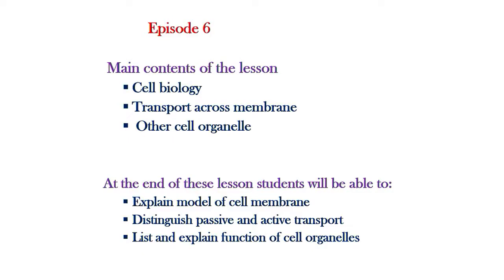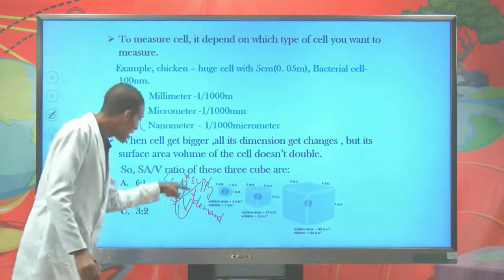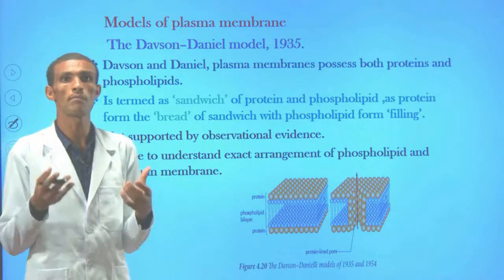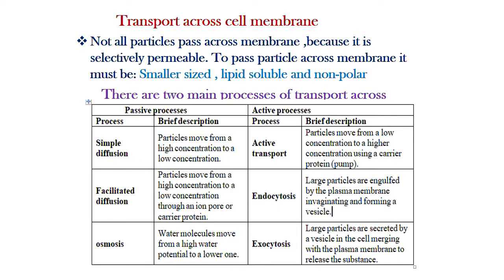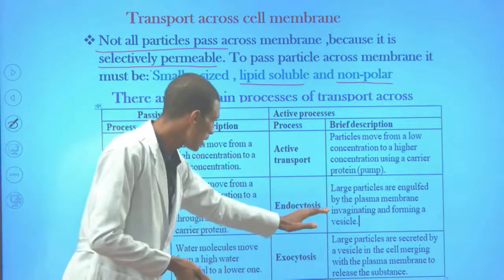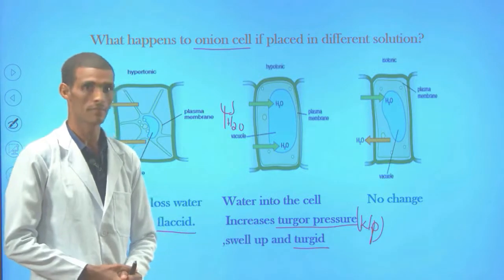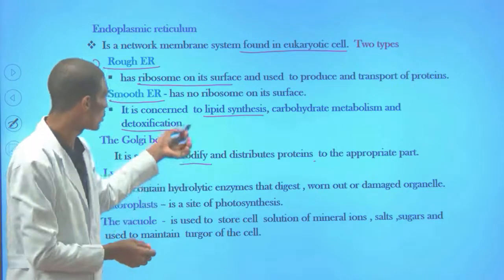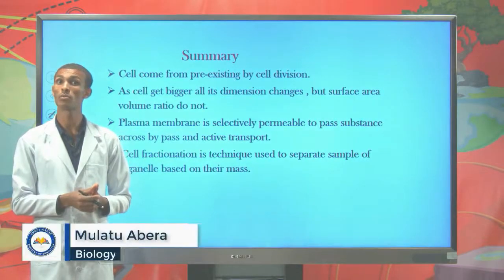GRADE 12 REVISION CLASS Biology EP 4